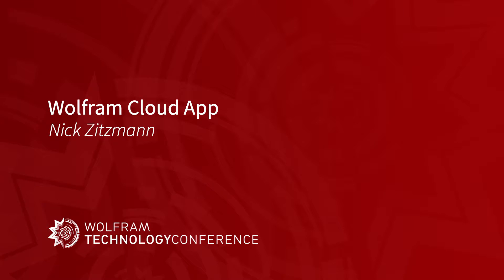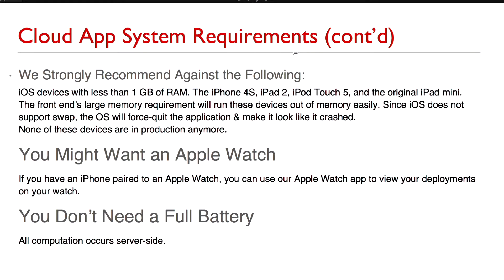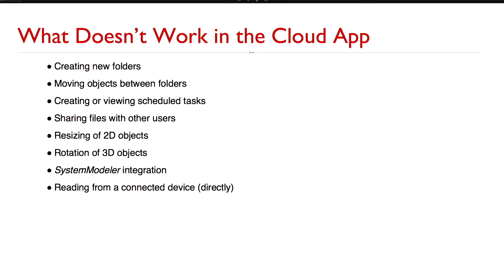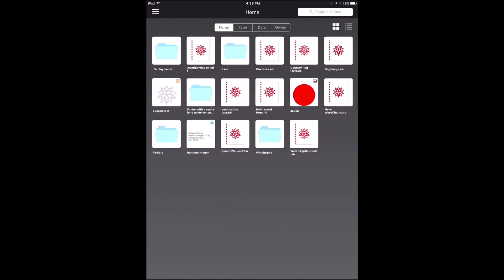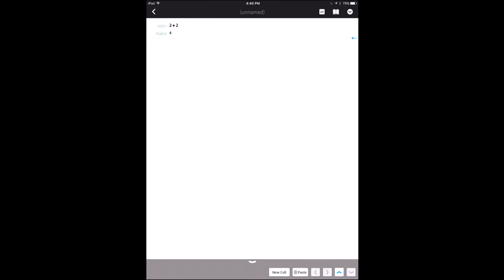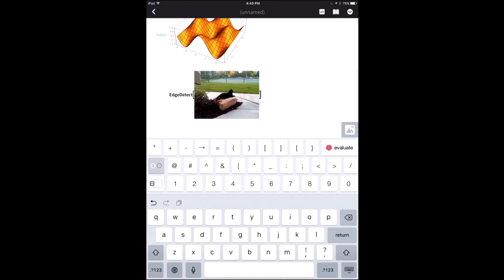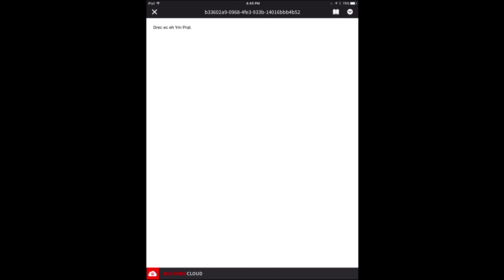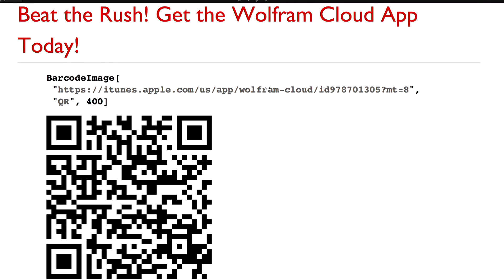Wolfram Cloud App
Speaker: Nick Zitzmann